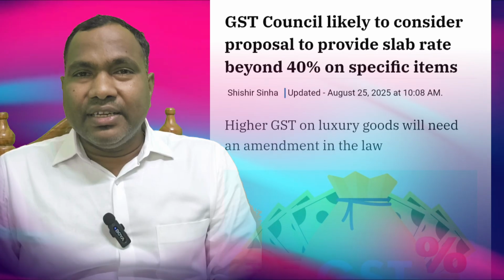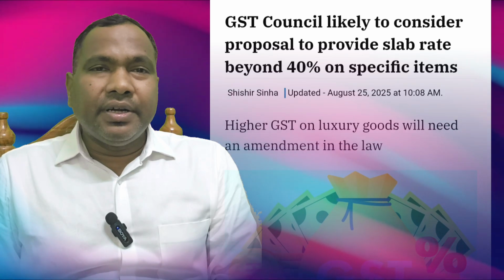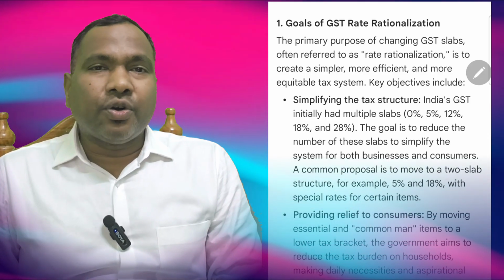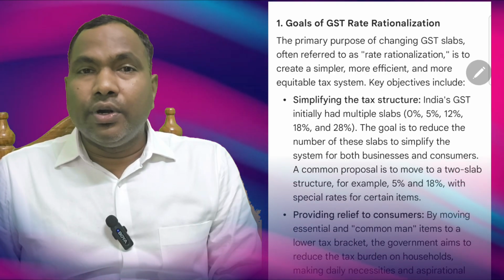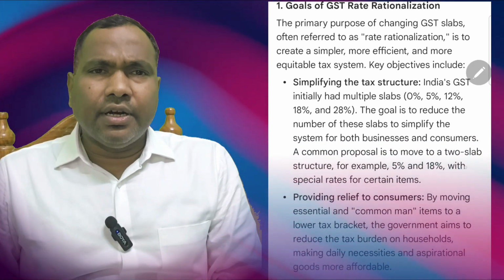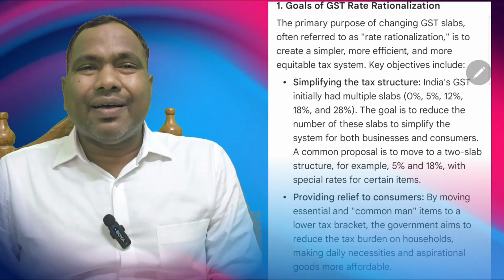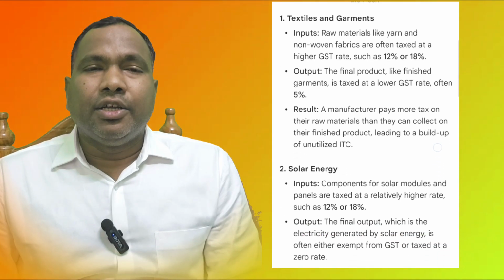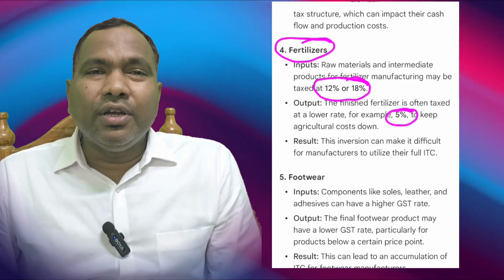The Proposed Revision of GST 2025 # Growth Through Consumption.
Based on the Prime Minister's Independence Day address and recent reports, India is moving forward with significant "next-generation" GST reforms, often referred to as "GST 2.0." The changes are aimed at simplifying the tax structure, reducing the burden on the common man, and boosting economic growth. The government hopes to roll out these reforms by Diwali 2025.
​Here are the key proposals and their likely impact:
​Structural Changes and Rate Rationalization
​Simplified Tax Slabs: The most significant proposal is to reduce the current four-tier structure (5%, 12%, 18%, and 28%) to a simpler two-tier system: 5% for essential goods and 18% for standard goods and services.
​New 40% Rate: A new, higher GST rate of 40% is proposed for a select list of "sin goods" and luxury items, such as tobacco, pan masala, and possibly luxury cars.
​Abolition of Slabs: The 12% and 28% slabs are likely to be eliminated. Many items currently in the 12% slab are expected to move to the 5% slab, while most items in the 28% slab (like consumer durables) would shift to 18%.
​Impact on Goods and Services:
​Cheaper: Items like cement (from 28% to 18%), electronics, and many Fast-Moving Consumer Goods (FMCG) like soaps, toothpaste, and shampoo are expected to get cheaper as their tax rates are rationalized.
​More Affordable Insurance: There is a strong proposal to completely exempt individual health and life insurance premiums from GST, which is currently taxed at 18%. This is a major move to encourage greater insurance penetration.
​Cheaper Cars: The GST on small petrol and diesel cars (under 4m in length) could be reduced from 28% to 18%, which could make them significantly more affordable for buyers.
​Other Proposed Reforms and Compliance Changes
​Simplified Compliance: The government aims to make the tax filing process easier, particularly for Micro, Small, and Medium Enterprises (MSMEs), by introducing features like pre-filled GST returns and faster refunds.
​Inclusion of More Items: There is a long-term vision to include items like petroleum products and electricity under the GST framework, though this would likely happen in phases.
​Procedural Updates: As of July 1, 2025, several procedural changes have already been implemented, including the locking of GSTR-3B returns post-auto-population and a three-year time limit for filing past GST returns.
​Mandatory Multi-Factor Authentication (MFA): MFA is now mandatory for all taxpayers on the GST portal to enhance security.
​The GST Council is expected to meet in early September to finalize the details and give its approval for these recommendations. If approved, the new rates could be implemented by the end of September, ahead of the Diwali festive season.